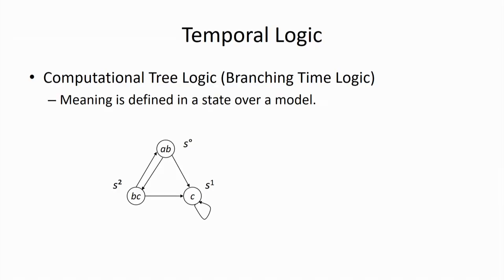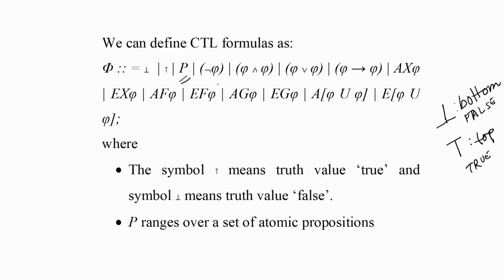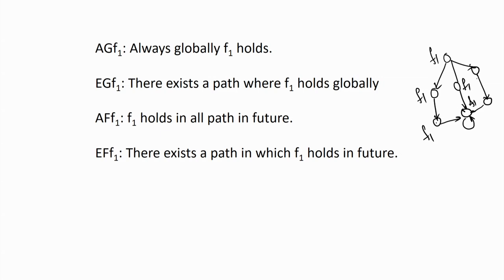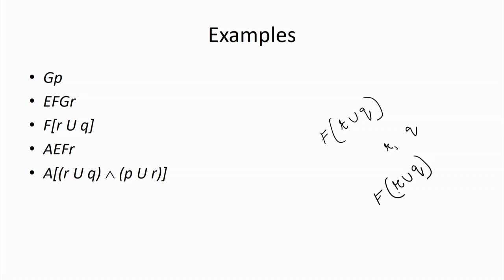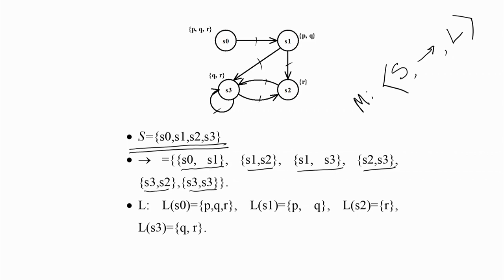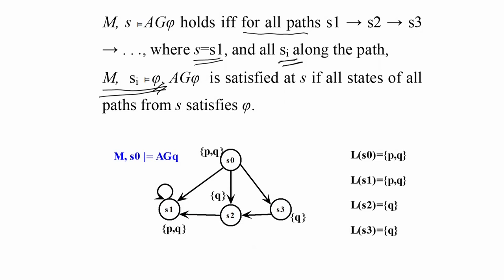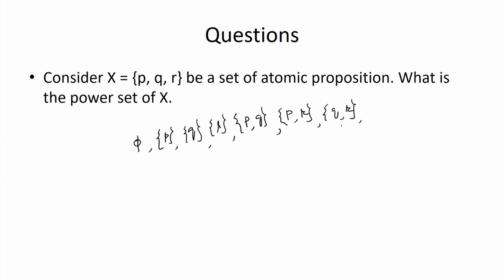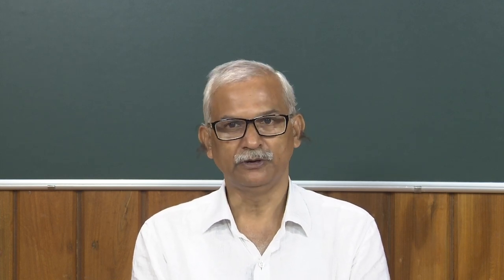Syntax and Semantics of CTL